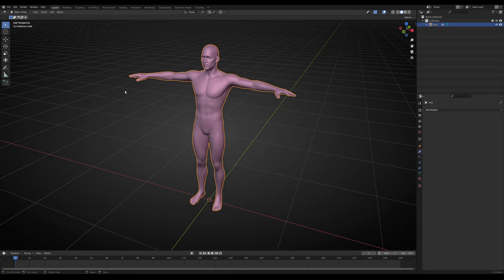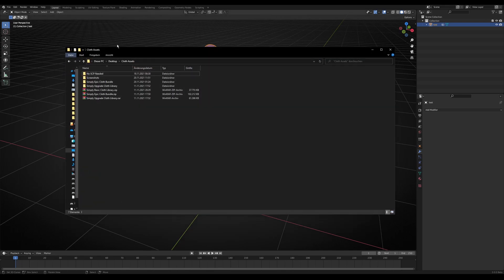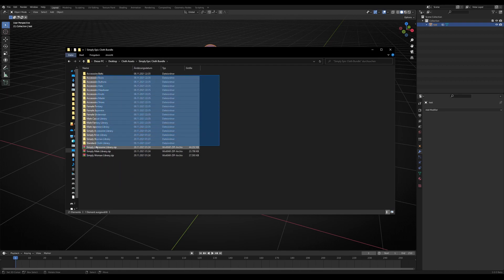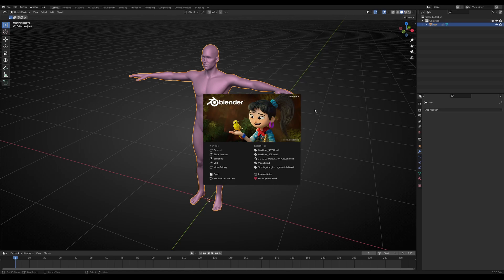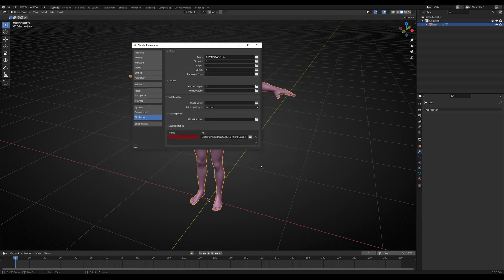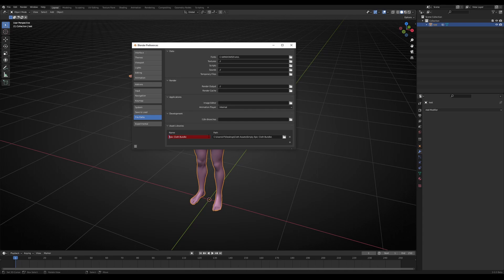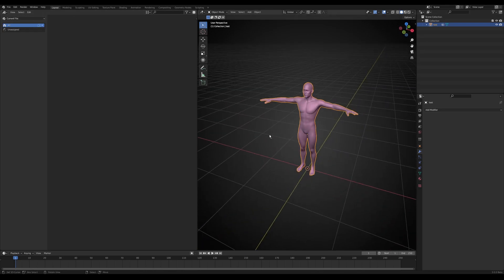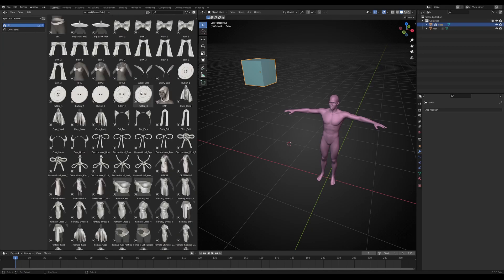Simply Cloth Assets - With Asset Browser - Blender 3 0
Here I show how to use my Cloth and Wrap Assets for Blender 3.0. Compatible with Simply Addons Products :)

Please ask further questions in Discord or via email.